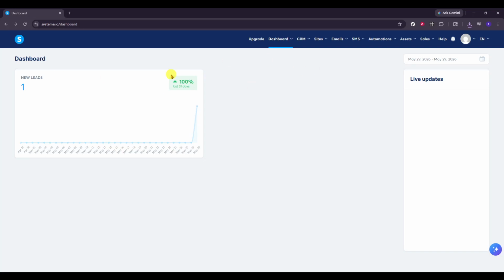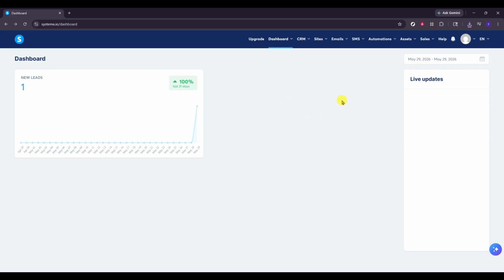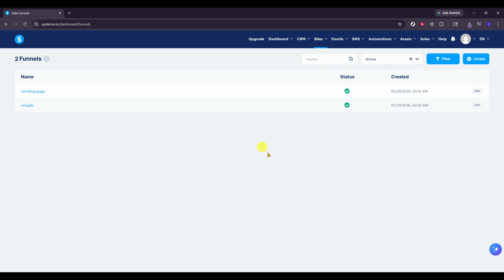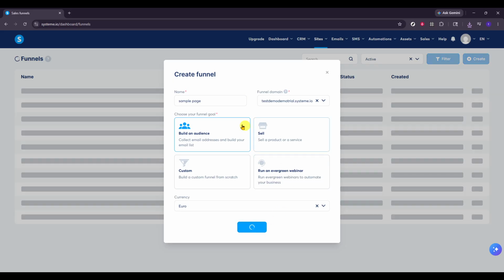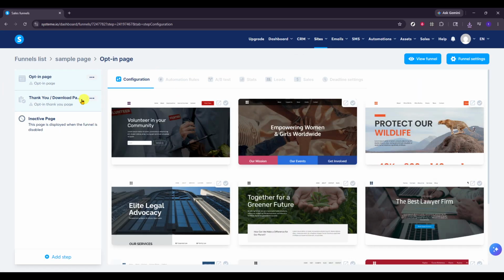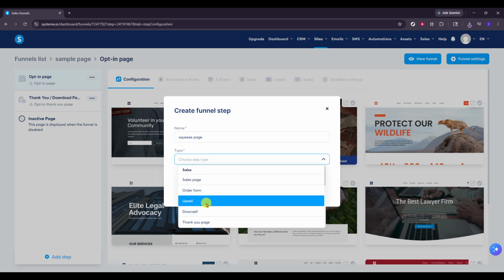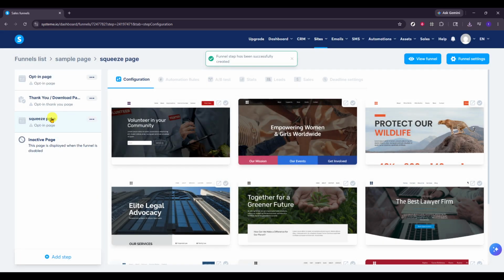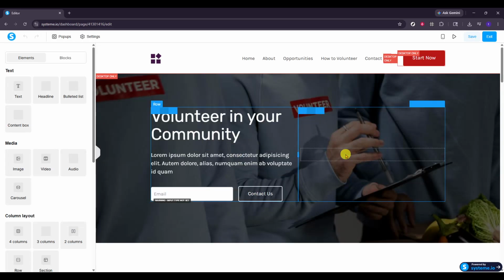How To Create A Squeeze Page In Systeme.io (2026) (Quick And Easy Guide)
Learn how to create a squeeze page in Systeme.io step by step. This guide shows how to build a high-converting opt-in page, set up a funnel, and capture leads using Systeme.io. If you want to grow your email list and generate leads, this tutorial will help you create a squeeze page quickly and correctly.